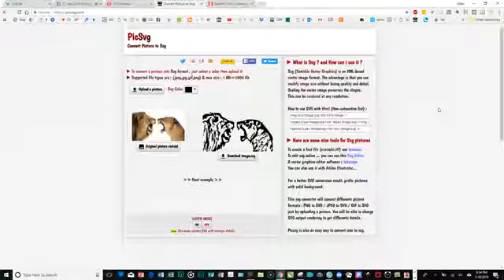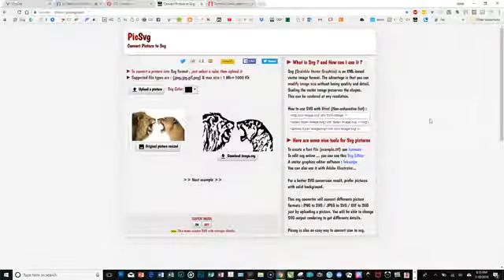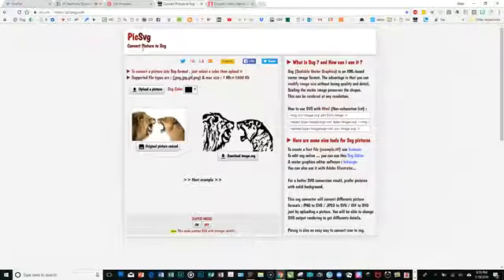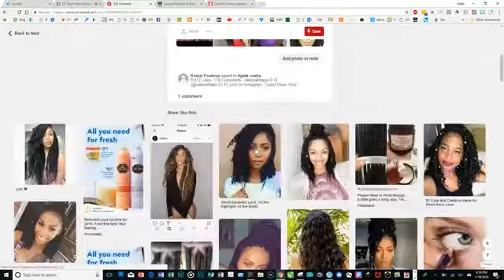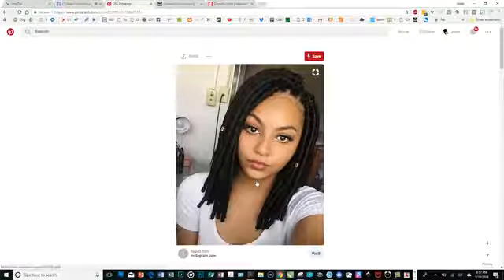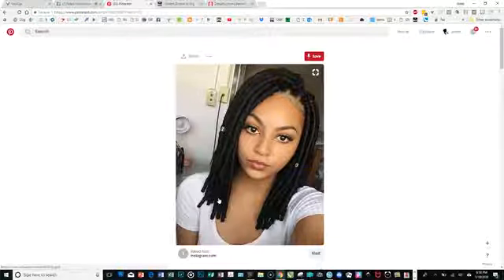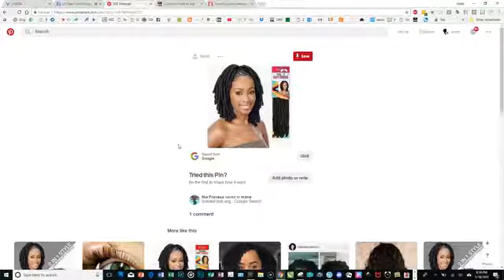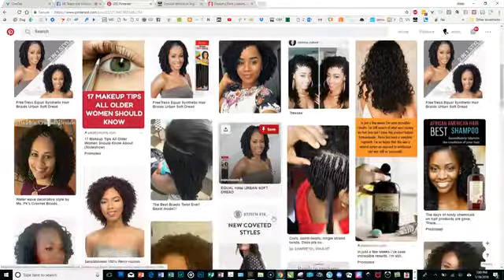Tracing a Photo & edit in Silhouette Studios Version 4.1